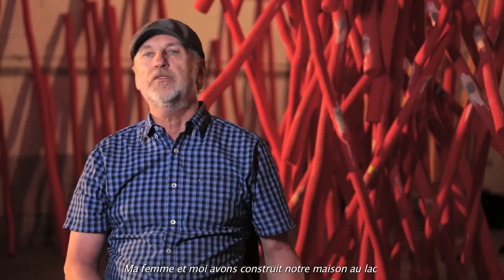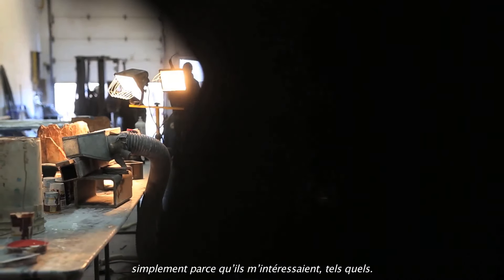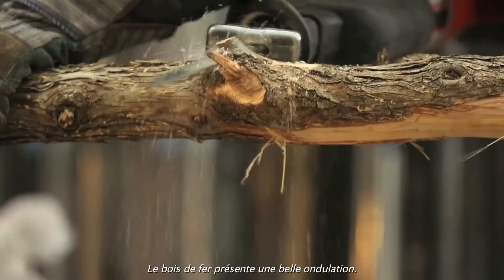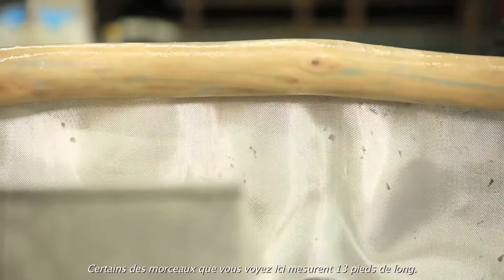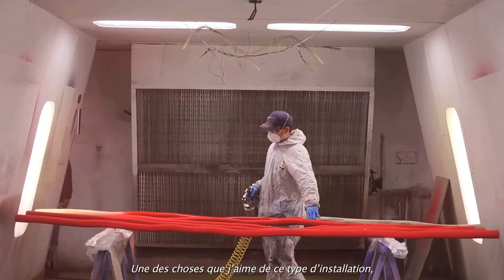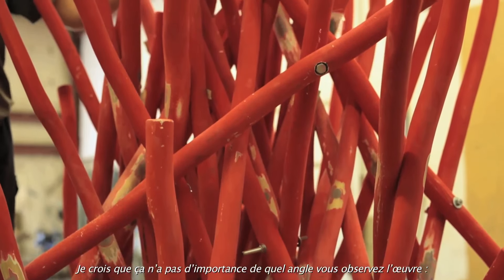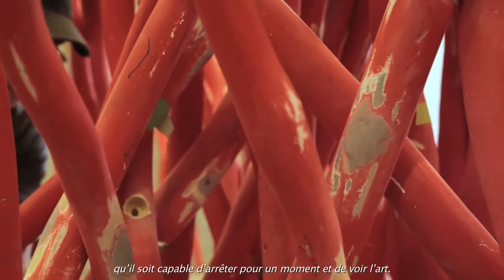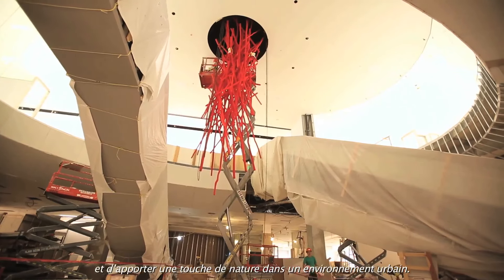SIMONS - Shayne Dark pour/for Simons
L'artiste canadien Shayne Dark nous présente son oeuvre Torrential Red, présente dans notre magasin du Rideau Centre à Ottawa.
Canadian artist Shayne Dark presents his work, Torrential Red, displayed in our CF Rideau Centre store in Ottawa.